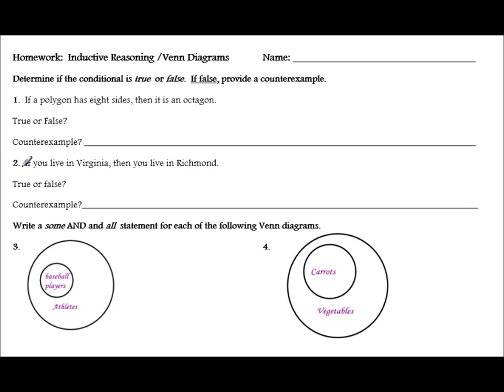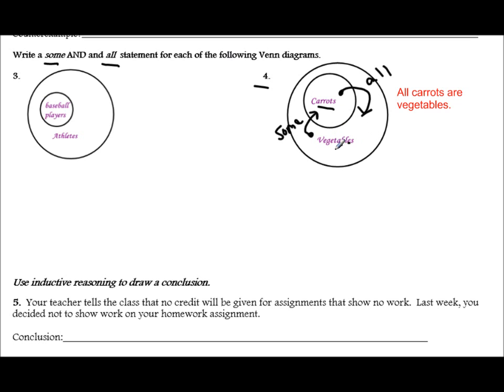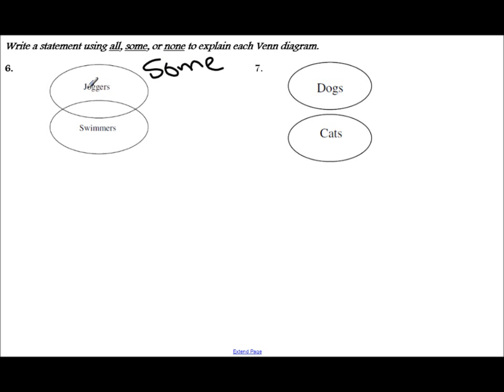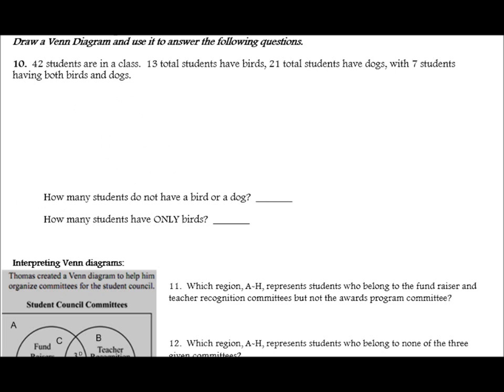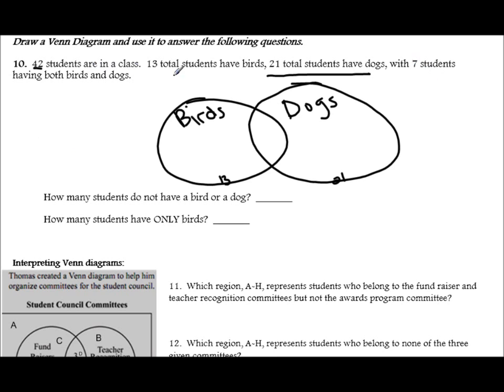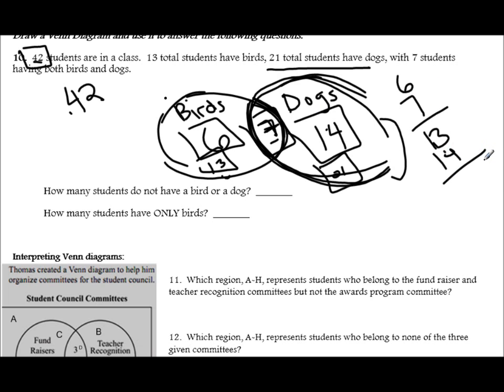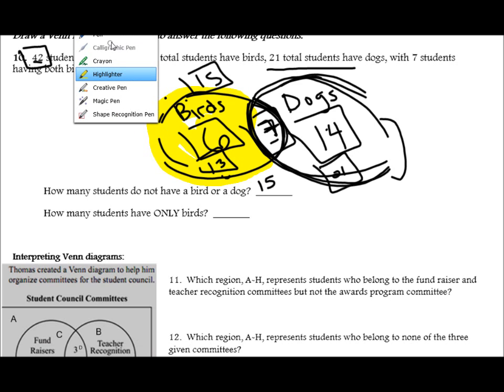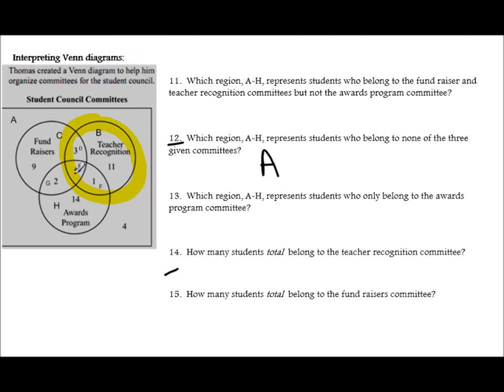Inductive Reasoning and Venn Diagrams_HOMEWORK SOLUTIONS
evens to homework